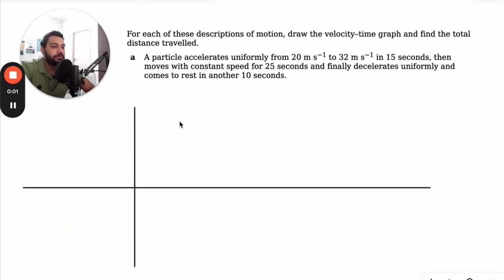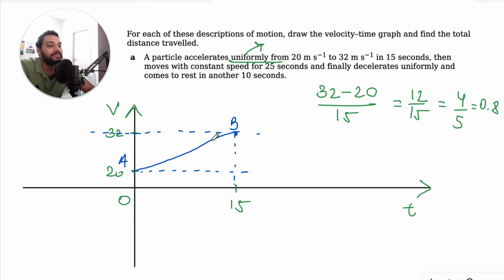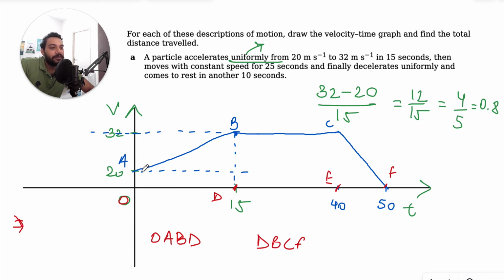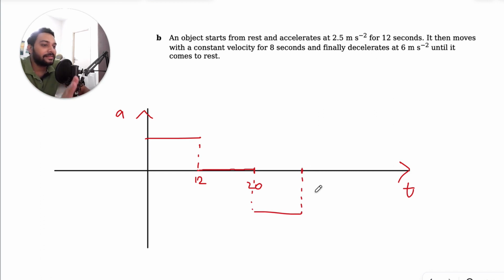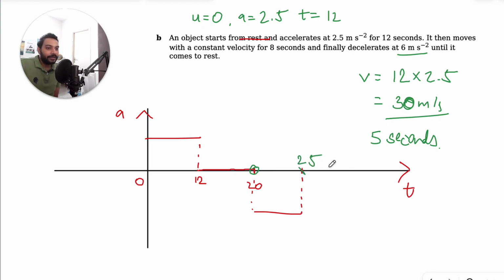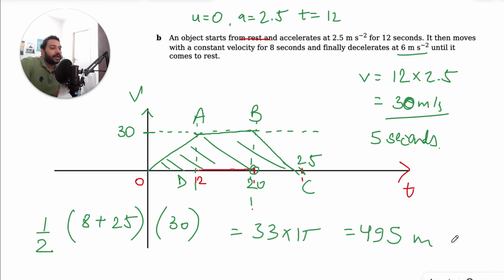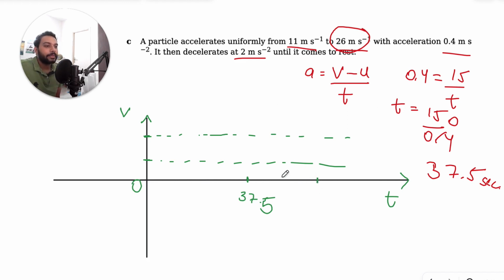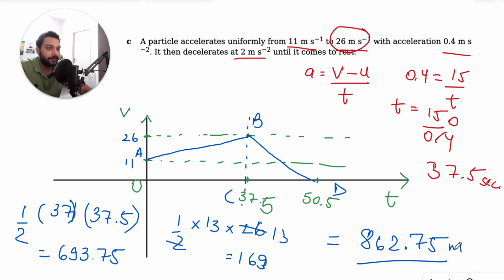AP Physics Kinematics Bonus Graphs and Analysis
In this video we discuss graphs further using scenarios given in the questions. We also see how to find the distance and displacement from v-t graphs. Make sure you practice alongside while watching the video.

0:00 Part A
5:43 Part B
10:22 Part C